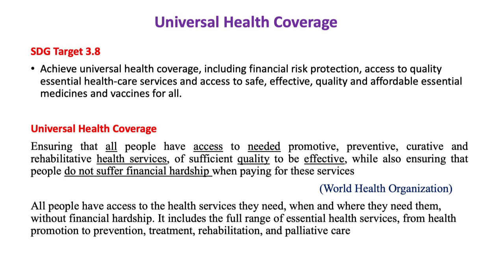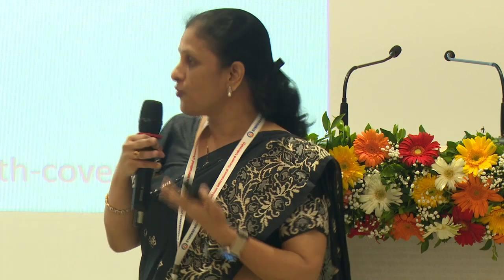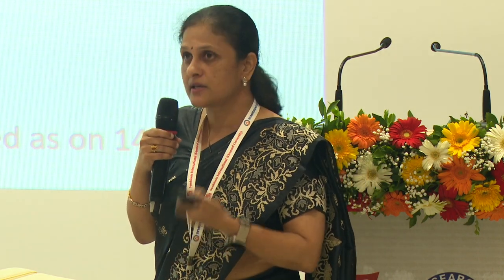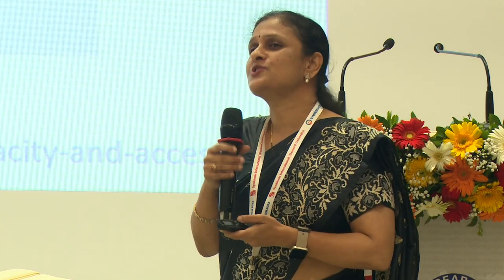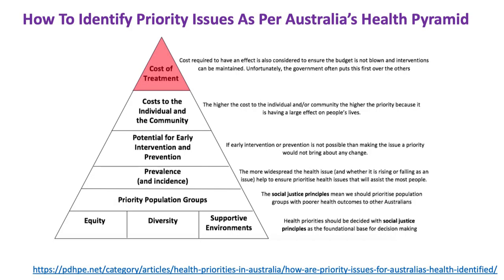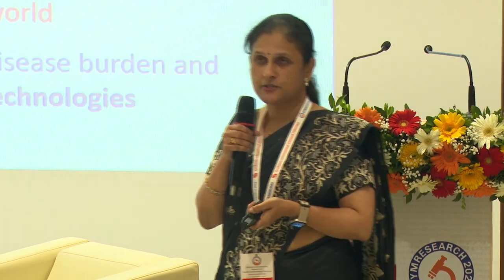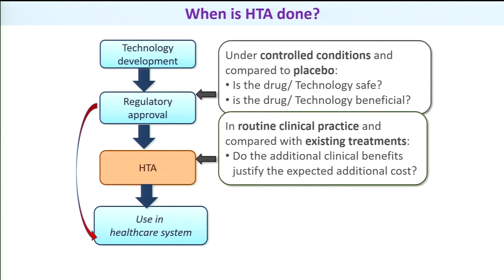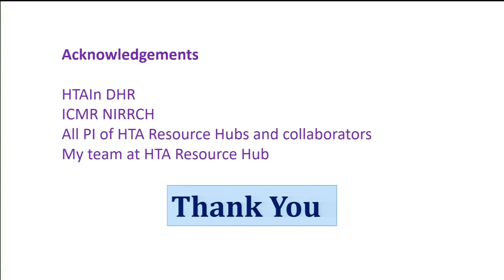HEALTH TECHNOLOGY ASSESMENT FOR UNIVERSAL HEALTH COVERAGE